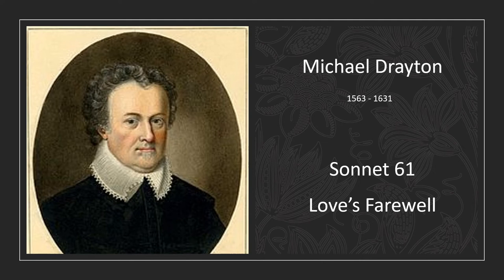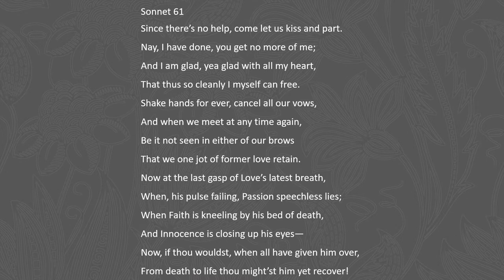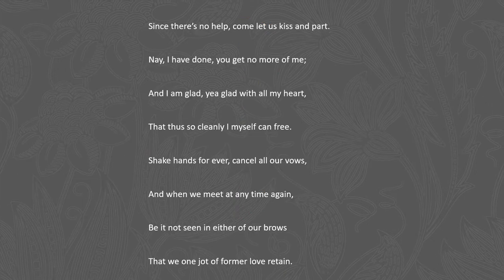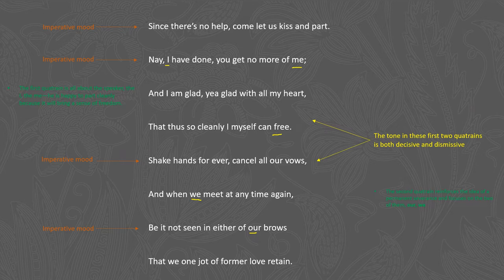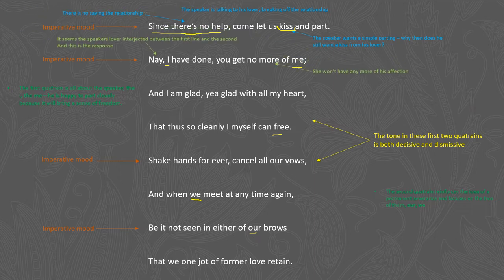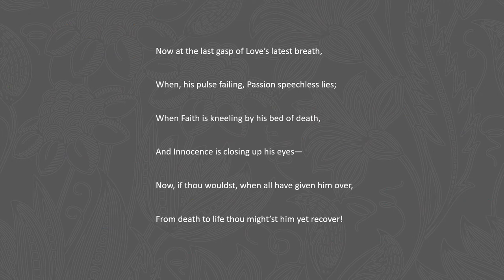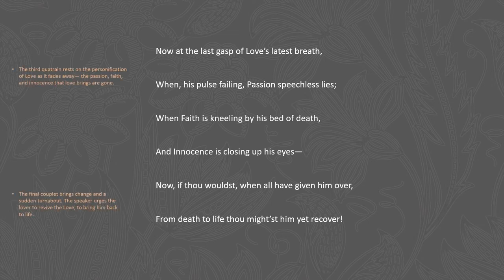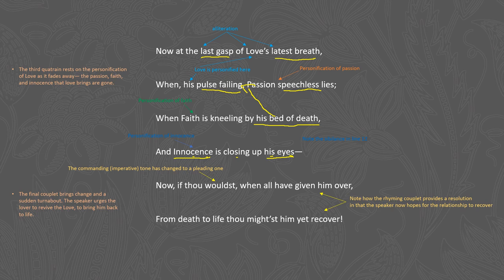Drayton Love's Farewell Analysis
IEB English poems. Analysis and discussion of the IEB matric grade 12 prescribed poem, Michael Drayton's 'Loves Farewell' (Sonnet 61)